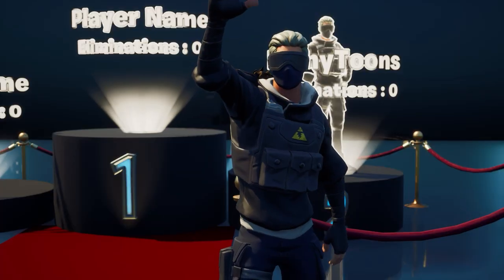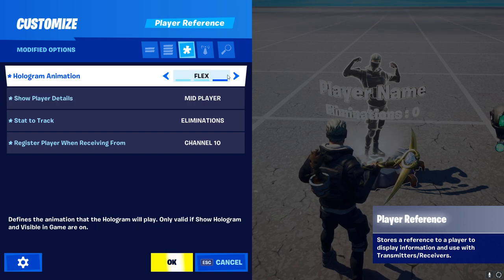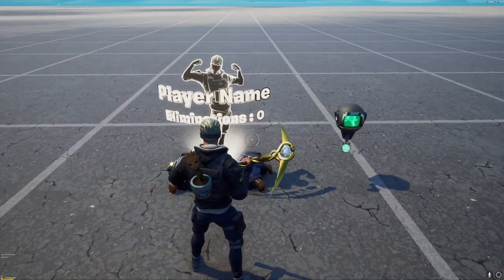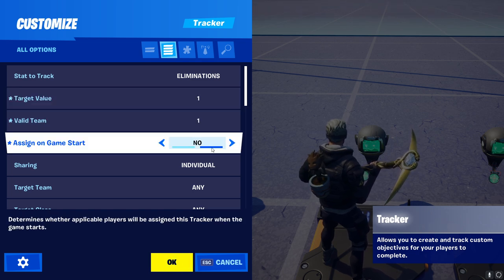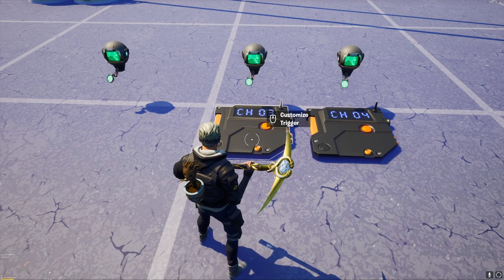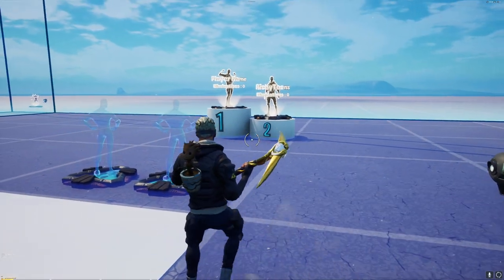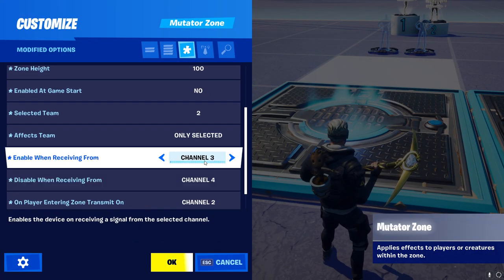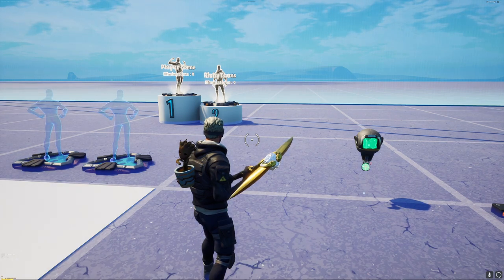How to make *LIVE* LEADERBOARD in Fortnite Creative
In this video, I show you how to use the new player reference device to make an in-game leaderboard in Fortnite creative. This leaderboard can be used solo or for max 2 teams! Let me know if you want more ideas for leaderboards in Fortnite creative!